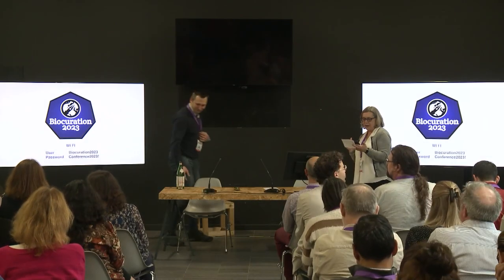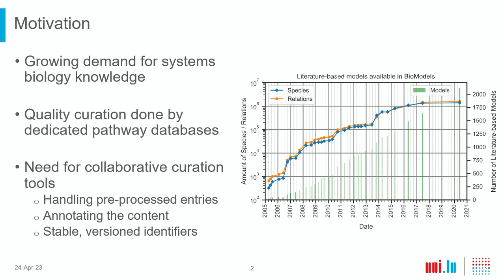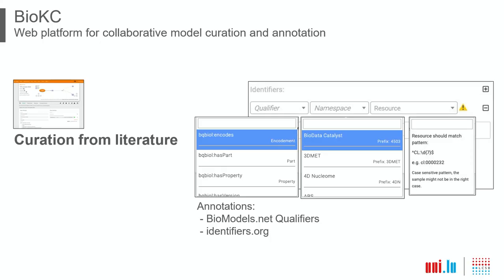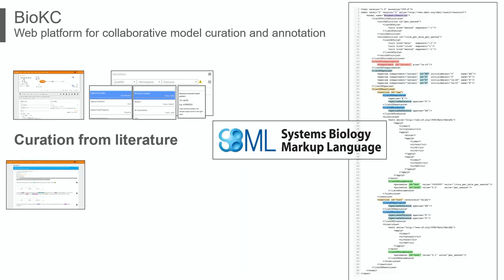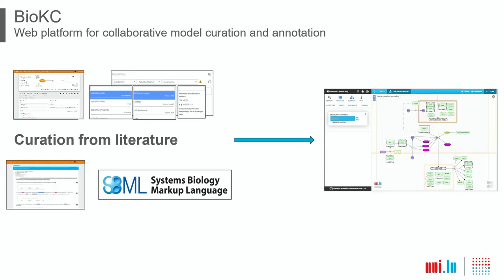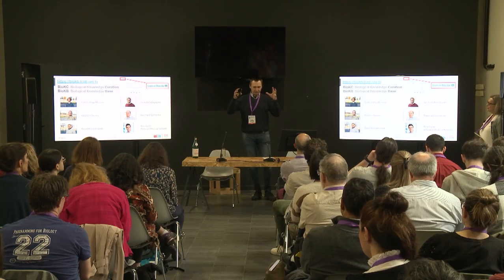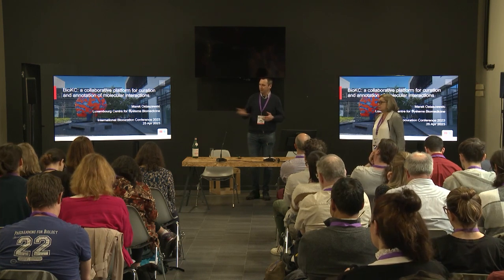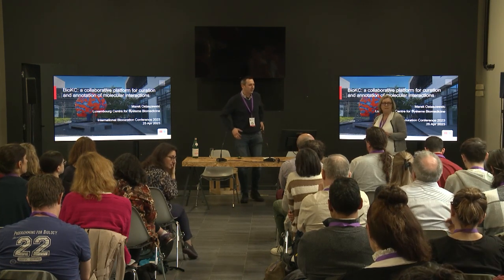Marek Ostaszewski - BioKC: a collaborative platform for curation of molecular interactions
*Session:* April 25 - Ai And Text Mining 1 - 03

*Abstract:* Curation of biomedical knowledge into standardised and inter-operable format is essential for studying complex biological processes. However, curation of relationships and interactions between biomolecules is a laborious manual process, especially when facing ever increasing growth of domain literature. The demand for systems biology knowledge increases with new findings demonstrating elaborate relationships between multiple molecules, pathways and cells. This calls for novel collaborative tools and platforms allowing to improve the quality and the output of the curation process. In particular, in the current systems biology environment, curation tools lack reviewing features and are not well suited for open, community-based curation workflows. An important concern is the complexity of the curation process and the limitations of the tools supporting it. Here, we present BioKC (Biological Knowledge Curation, a web-based collaborative platform for the curation and annotation of biomedical knowledge following the standard data model from Systems Biology Markup Language (SBML). BioKC allows building multi-molecular interactions from scratch, or based on text mining results and their annotation, supported by an intuitive and lightweight Graphical User Interface. Curated interactions, with their annotations and grounding evidences, called facts, can be versioned, reviewed by other curators and published under a stable identifier. Underlying SBML model ensures interoperability, allowing export of entire collections of such facts for later import into databases, or used as a source material in systems biology diagram construction. We believe BioKC is a useful tool for extracting and standardising biomedical knowledge.